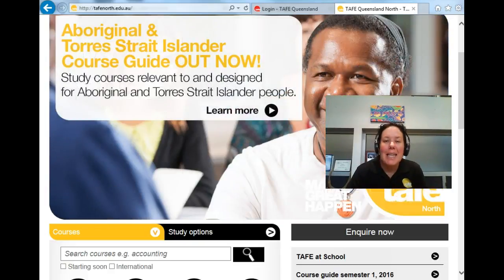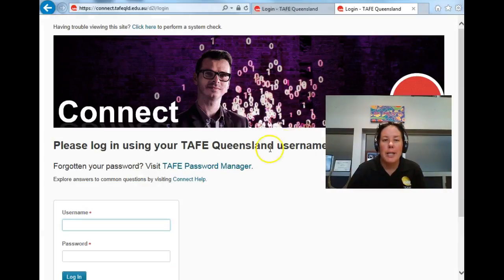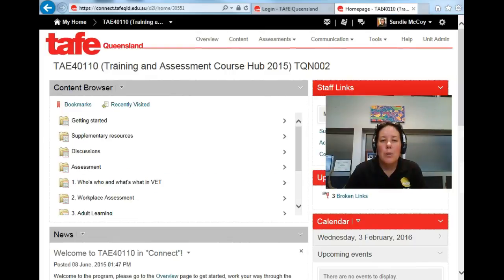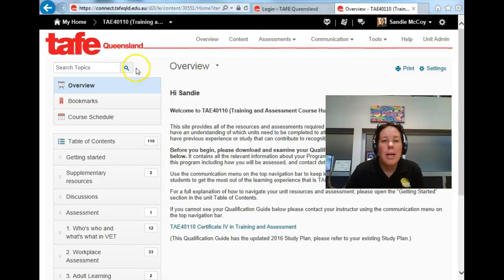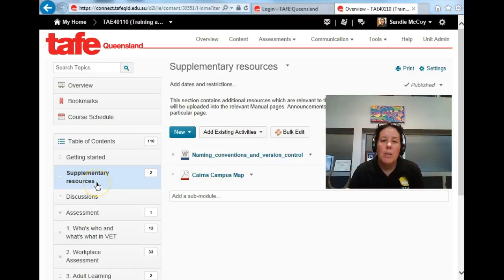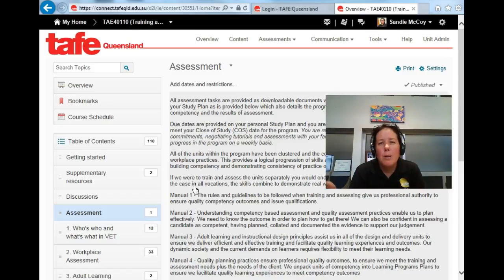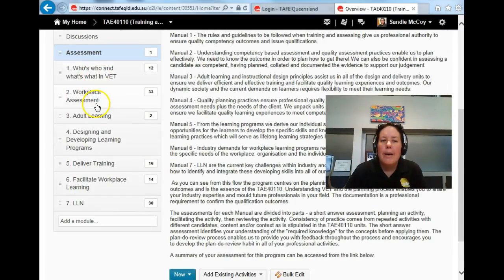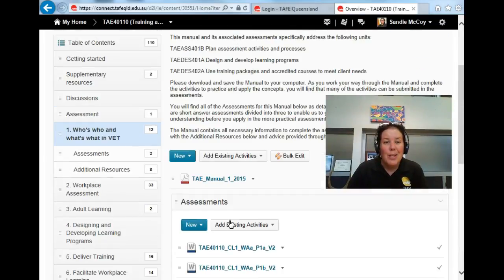Connect_Orientation_2015